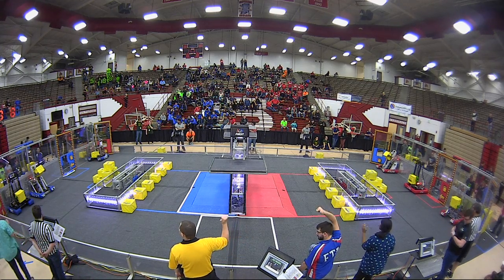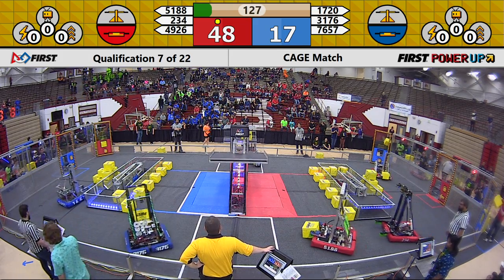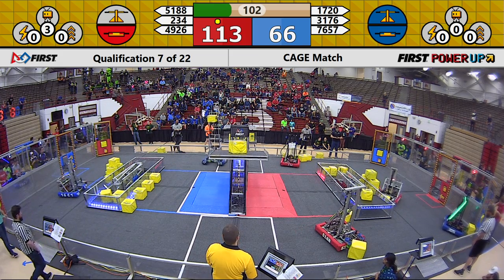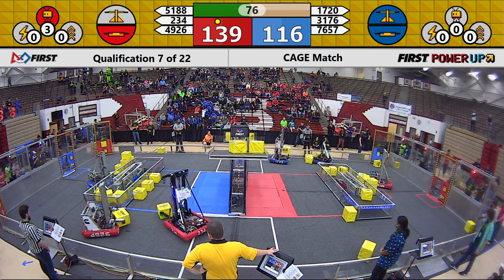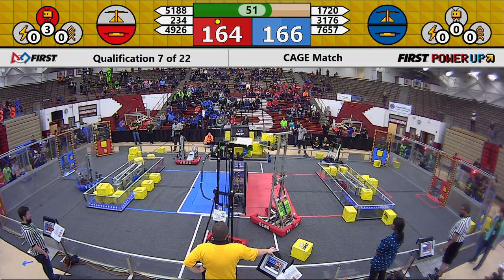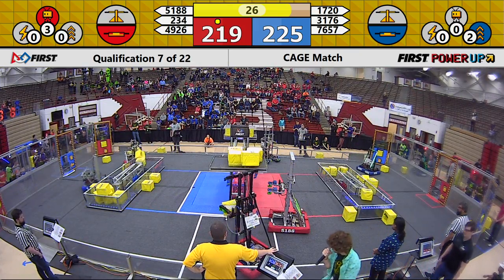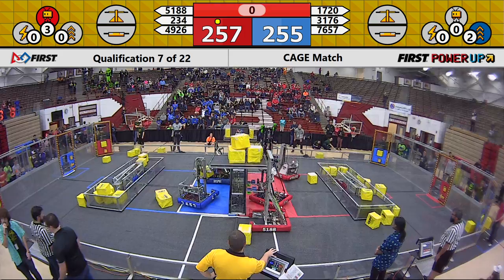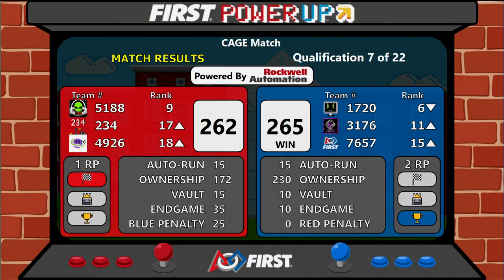2018 CAGE Match - Qualification Match 7